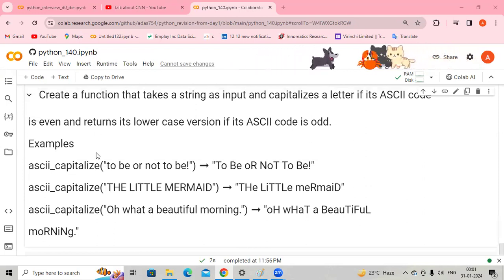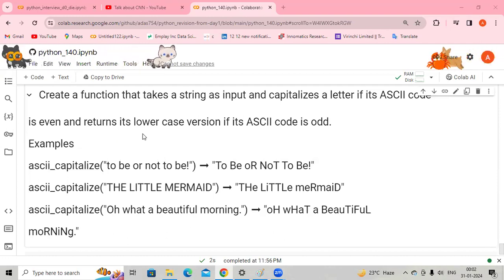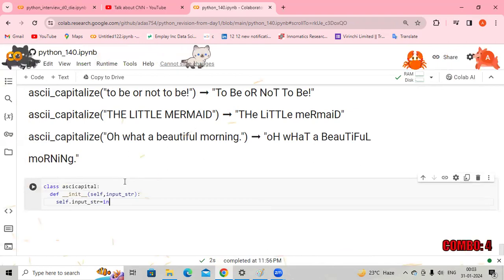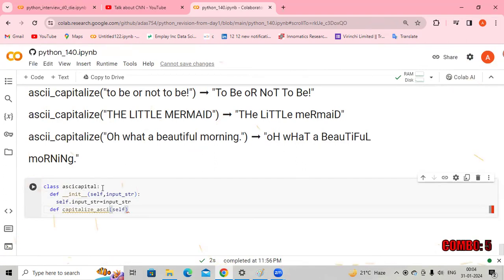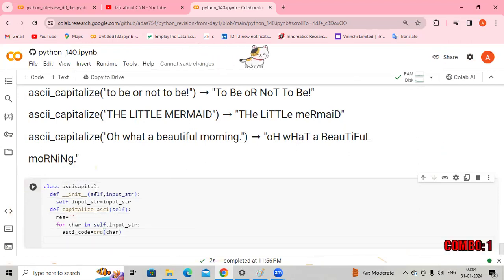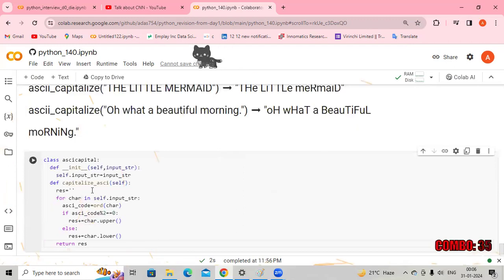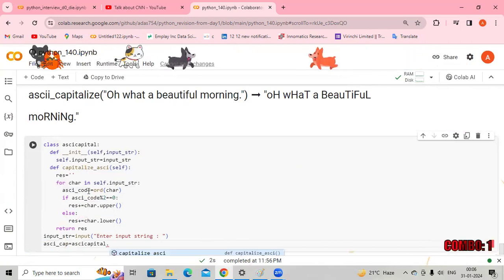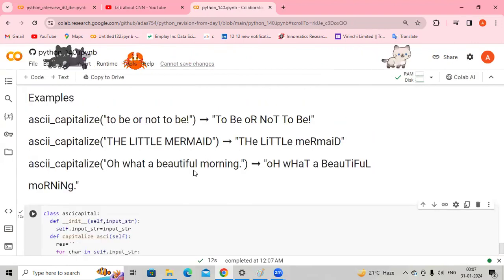asci code python solution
class ascicapital:
  def __init__(self,input_str):
    self.input_str=input_str
  def capitalize_asci(self):
    res=''
    for char in self.input_str:
      asci_code=ord(char)
      if asci_code%2==0:
        res+=char.upper()
      else:
        res+=char.lower()
    return res
input_str=input("Enter input string : ")
asci_cap=ascicapital(input_str)
result=asci_cap.capitalize_asci()
print(result)